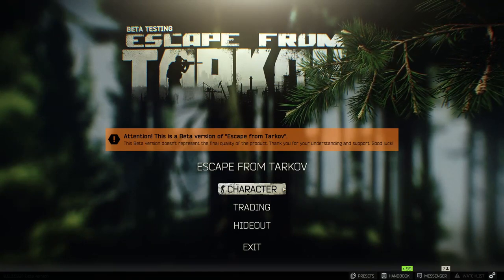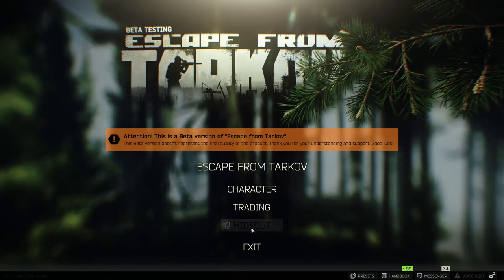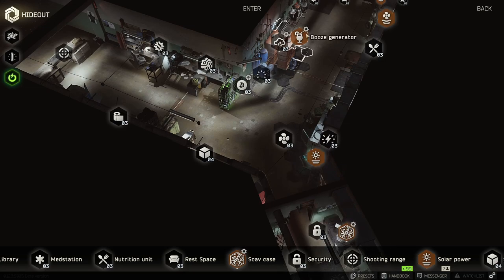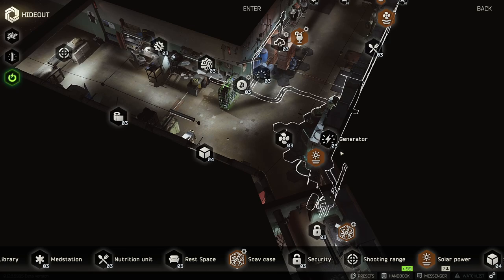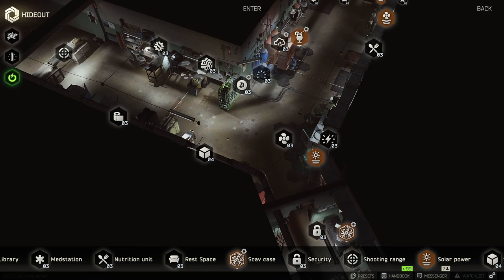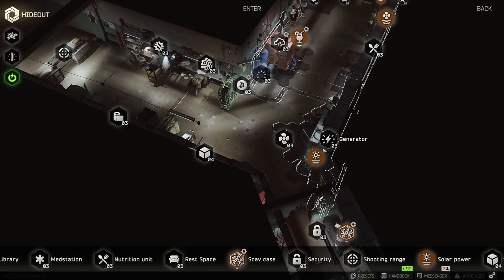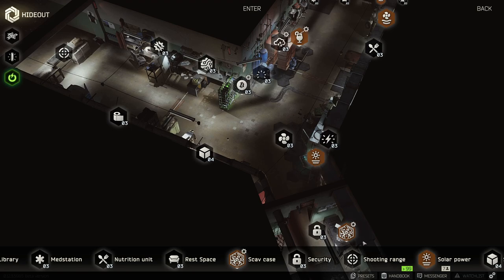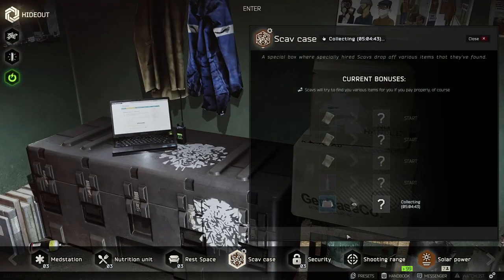70k Scav Case in Hideout Ran 50x - Worth It? Escape From Tarkov Scav Case (Patch 0.12.3)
Thank for checking out my video! This took 62.5 hours to complete just with running the data so if you found this helpful please drop a like and let me know in the comment section which one you would like to see ran next!

Hi, this is my secondary channel where I upload a lot of unedited full game play from games like PUBG, Fortnite, and more recently Escape From Tarkov. The recent videos have been from patch 0.12 and will update y'all when the next wipe happens as loot prices/ routes could change. This seems the be the most profitable map beating out labs just considering the keycard cost and how fast this route is. You can definitely get rich on this run and farm enough money to start enjoying the game a little more if thats what you're in to. Keep in mind you will run into players about 30% of the time on this route in my experience so having a pistol is a great way to potentially add a few hundred thousand to the loot if you land your shots. Obviously that's a little extra risk but I think it is well worth it, not to mention scaring off the hatchlings.
Isaiah 40:31

-Check here for new video updates!